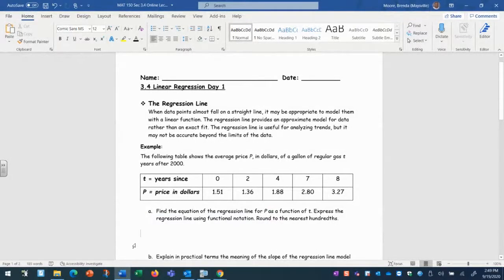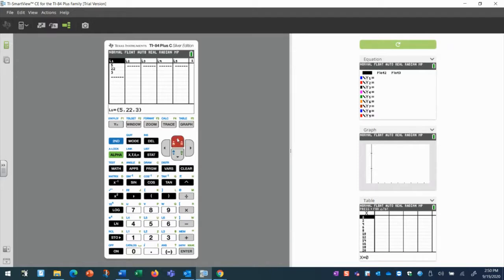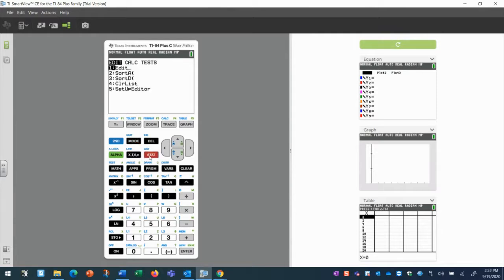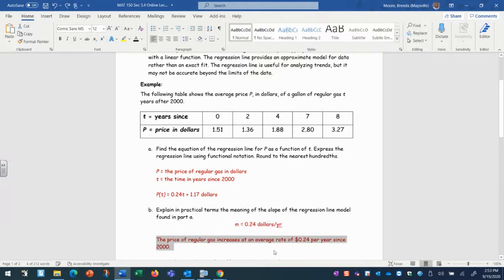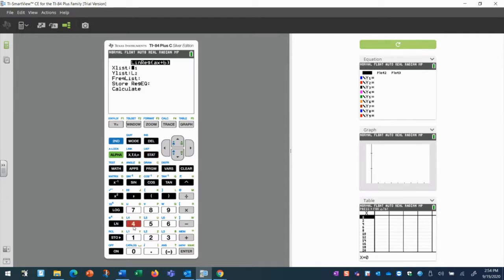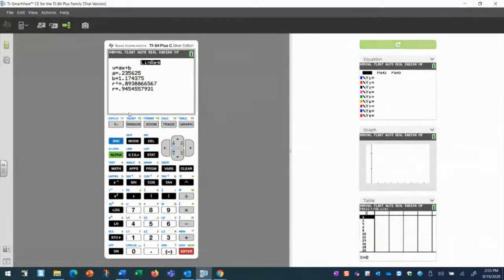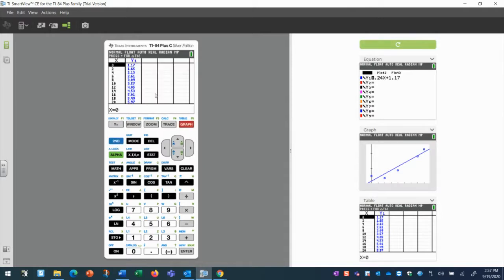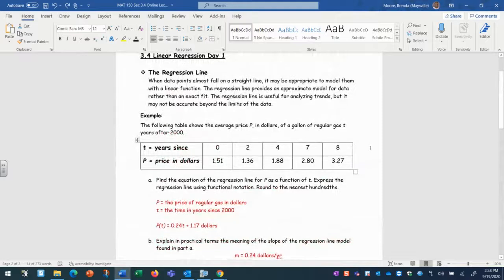MAT 150 Sec 3.4 Linear Regression